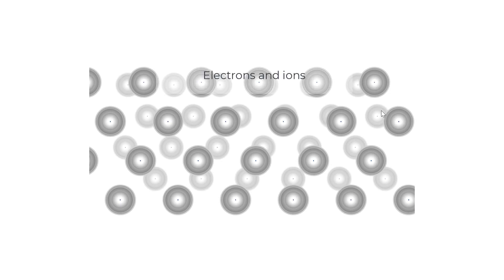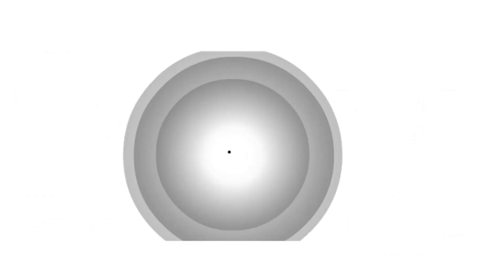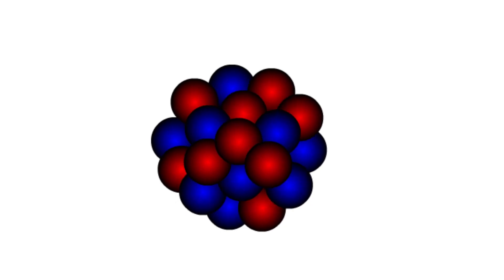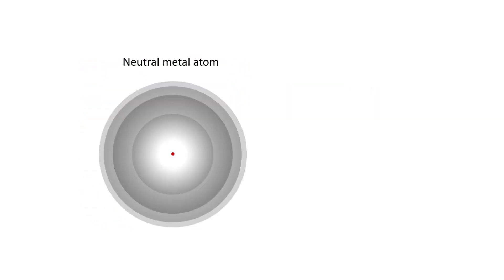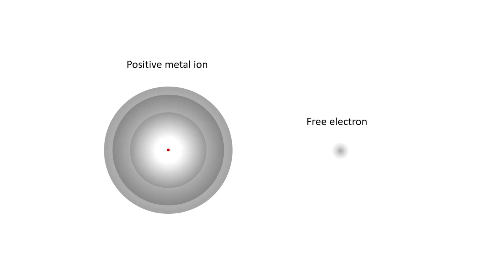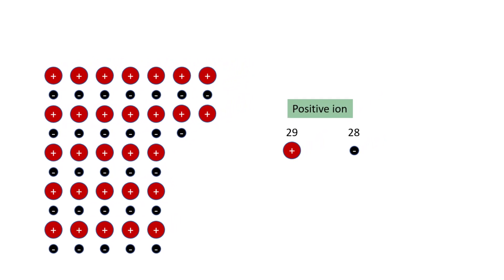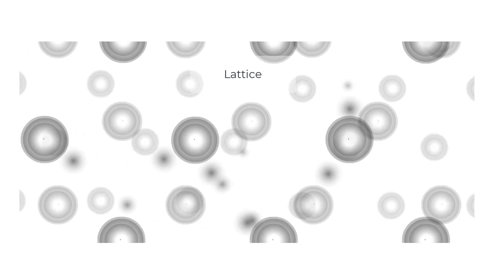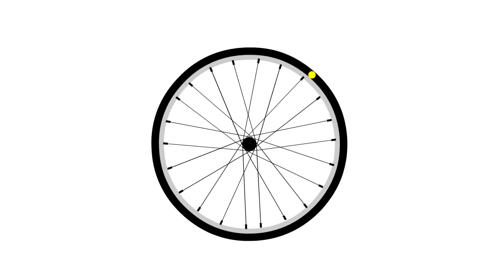1.2 In metal wires it's electrons that are flowing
In metals, each atom has one or two electrons that aren't tightly bound, and so can drift about.  Because the atoms have lost an electron they are left with an overall positive charge - we say the atom has become a positive ion.  When the circuit is connected, these free electrons all start moving everywhere at the same time, like a wheel.